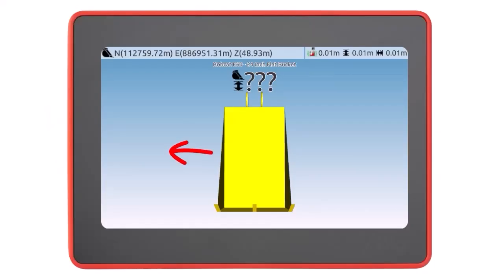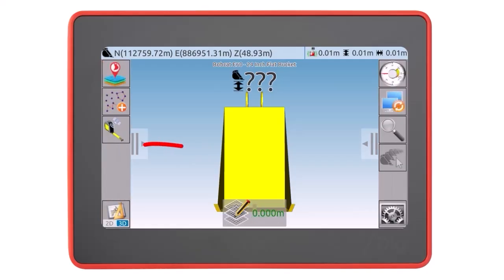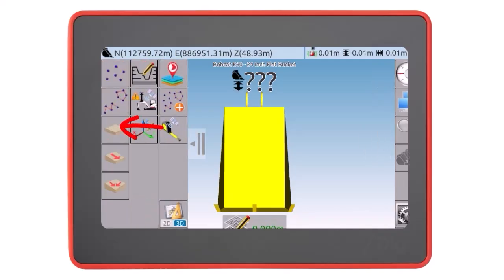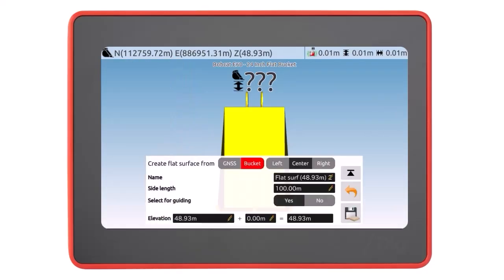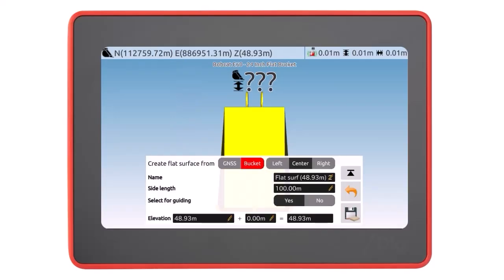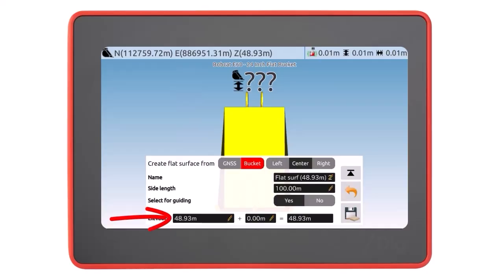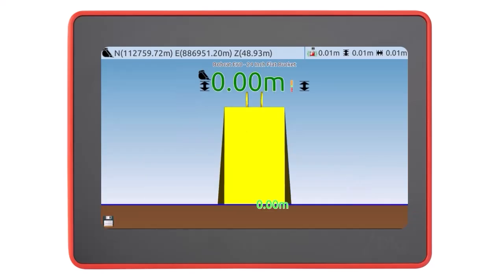Create a Flat Surface in 3D Mode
Master 3D surface creation with iDig! This detailed tutorial demonstrates how to create perfectly flat surfaces using the 3D mode in your iDig excavator machine control system. Learn the tools and techniques needed for precise flat surface generation directly on your machine.

🔧 What you'll learn:

🔴 Step-by-step flat surface creation process
🔴 Setting elevation parameters
🔴 Using reference points for accurate positioning